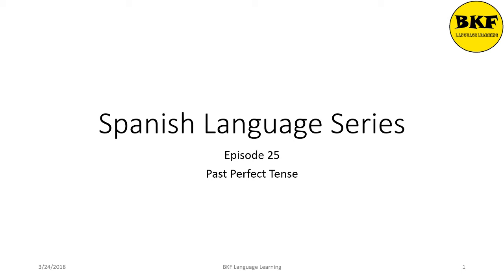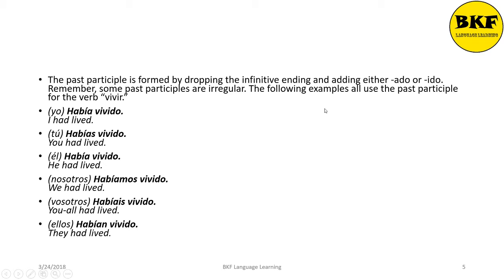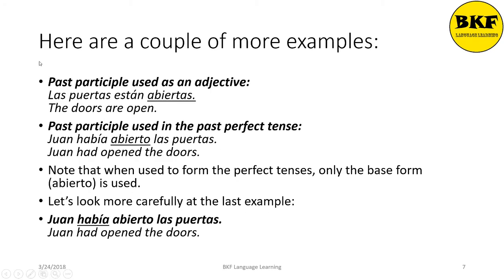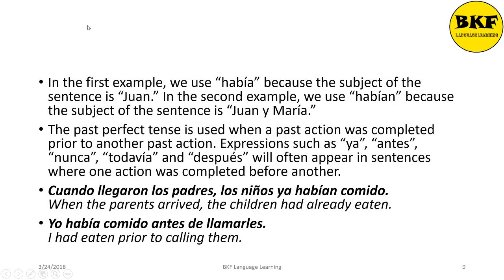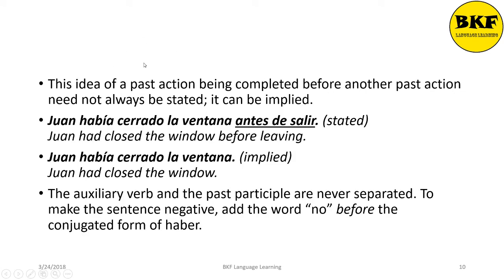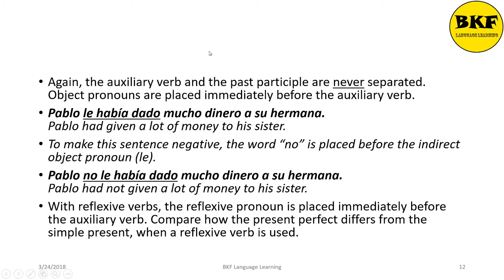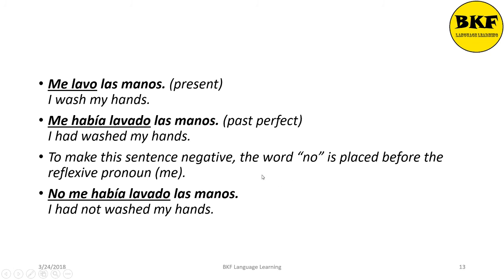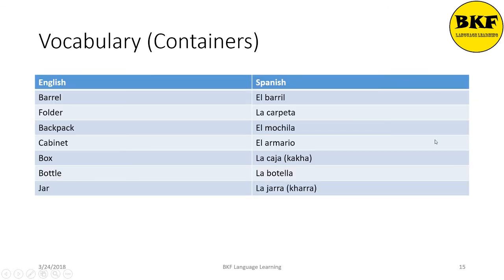Spanish Language Series Episode 25: Past Perfect Tense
Learn about Past Perfect Tense in Spanish.